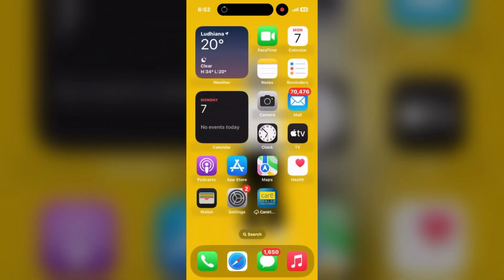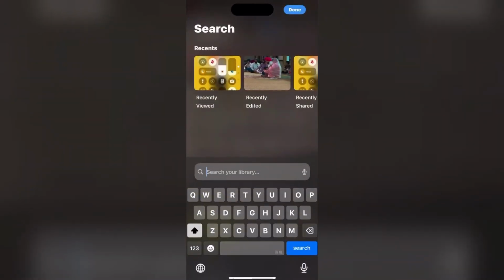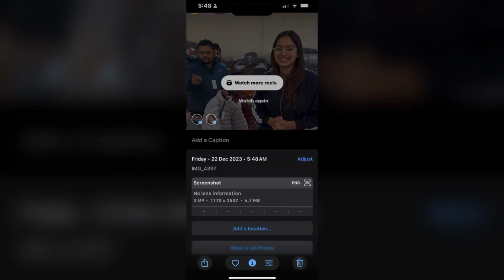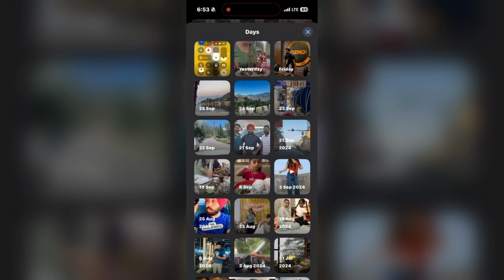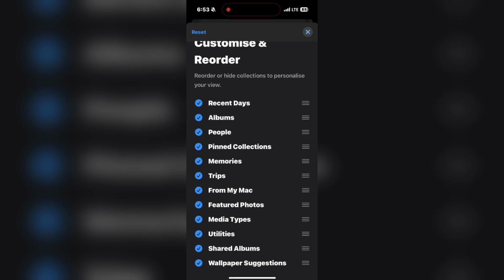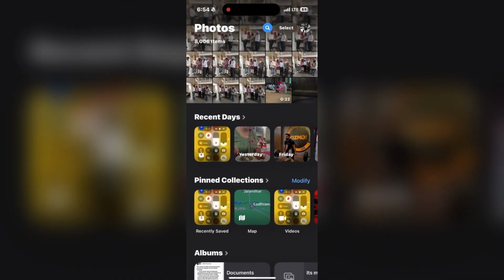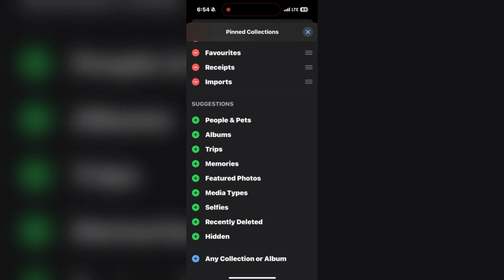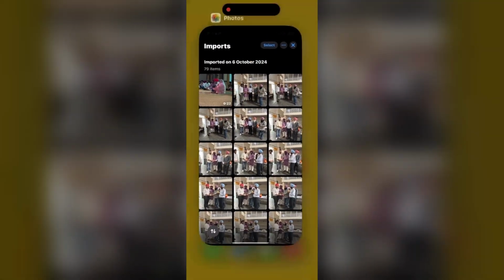iOS 18: How To Access, Manage & Organize Photos Imported From External Devices In iPhone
In this informative video, we explore the features of iOS 18 that allow users to access, manage, and organize photos imported from external devices on their iPhones. Discover step-by-step instructions and tips to streamline your photo management process. Enhance your iPhone experience by mastering these new functionalities.